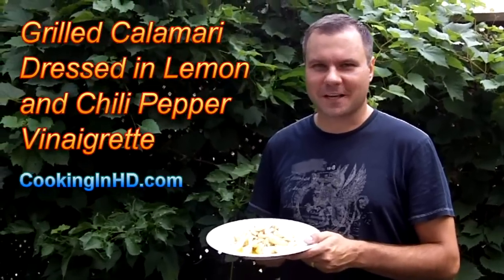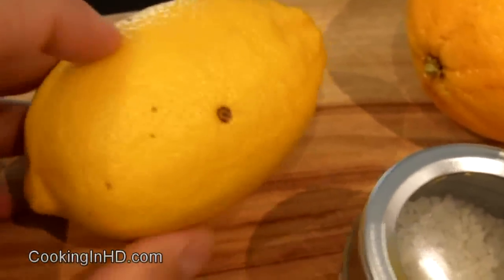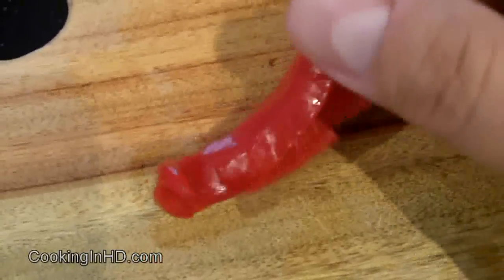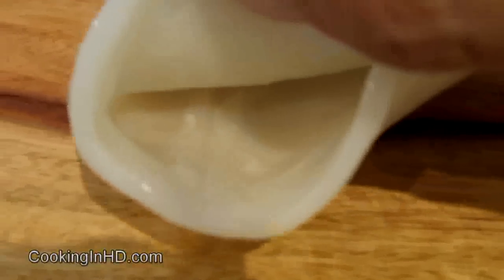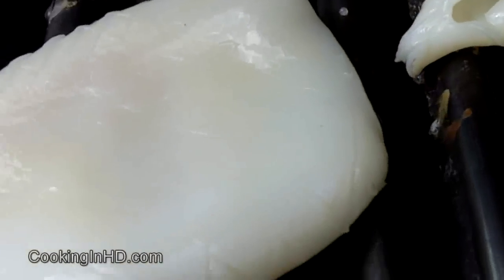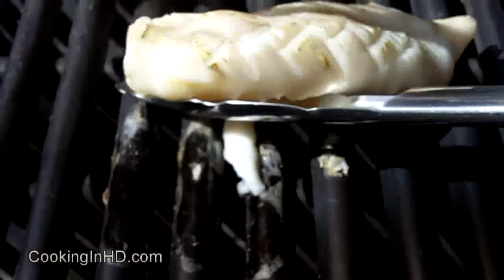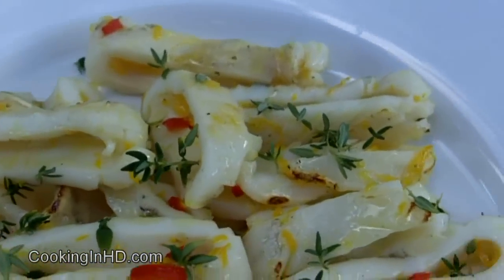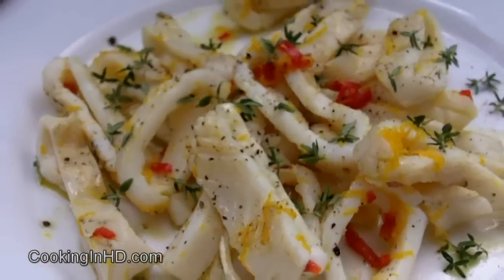Grilled Calamari Dressed in Lemon and Chili Vinaigrette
- When calamari is properly grilled, its tender and tastey without any hint of toughness.  I serve my grilled calamari with a vinaigrette that has citrus and spicy notes.  Garnished with a little thyme, it tastes as good as it looks.  Visit CookingInHD.com for the complete recipe.